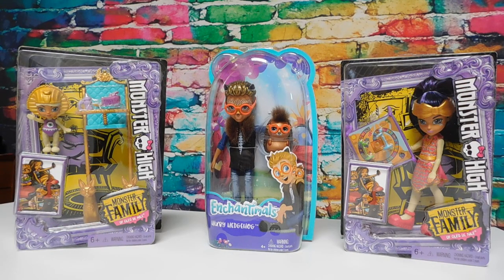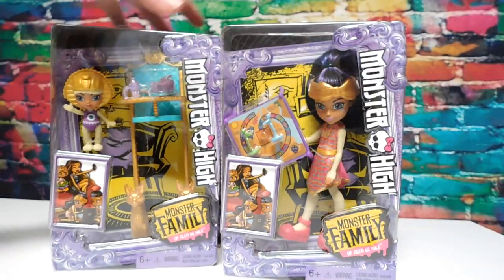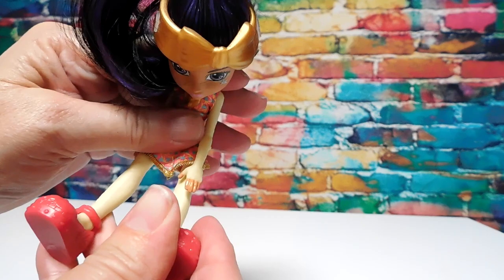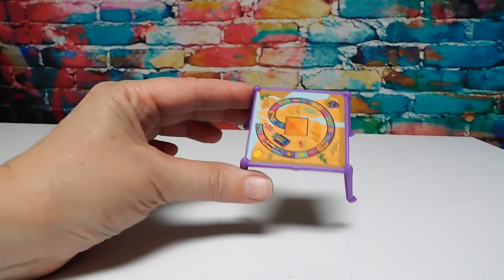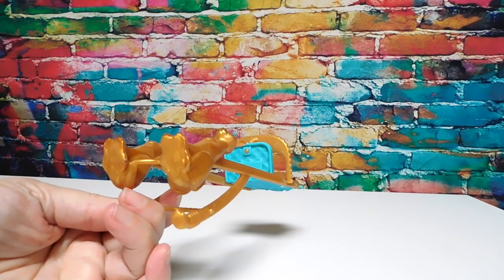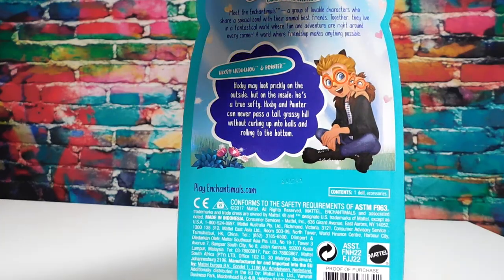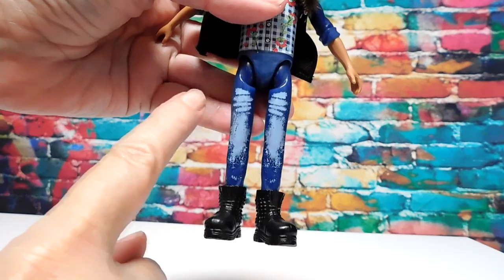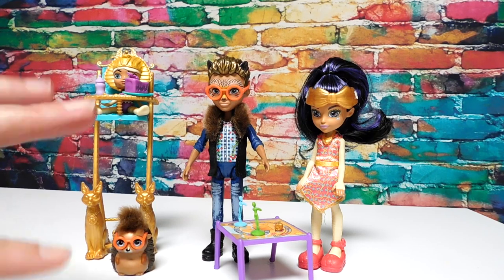Monster High Cleo de Nile Siblings Sandy & Pharrah & Enchantimals Hixby Hedgehog Dolls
I Finally Opened 2 of Cleo de Nile's Sibling Playsets + An Enchantimal I think would make them a Good Playmate.